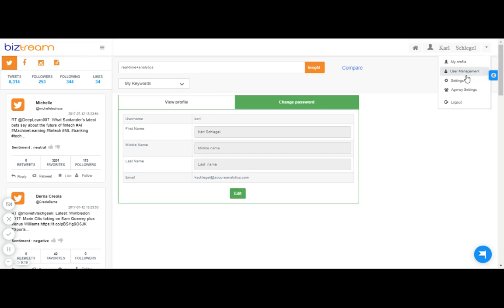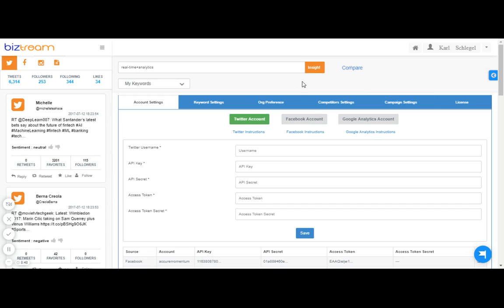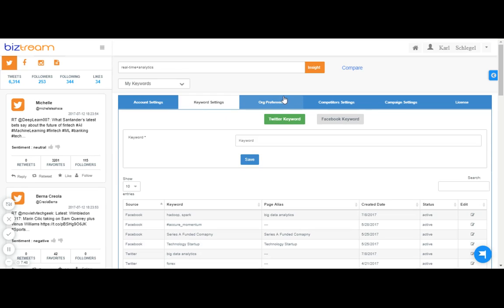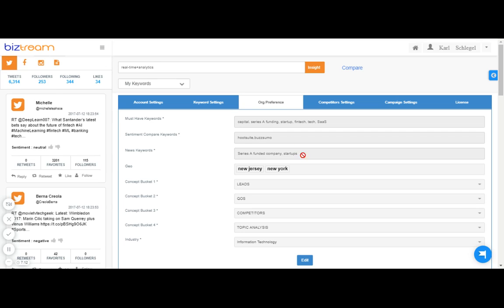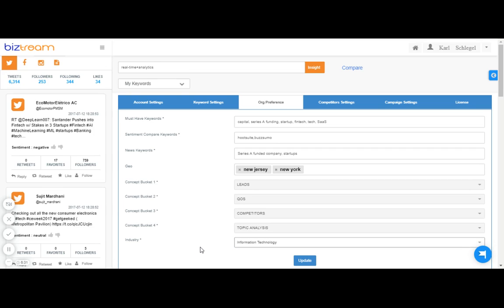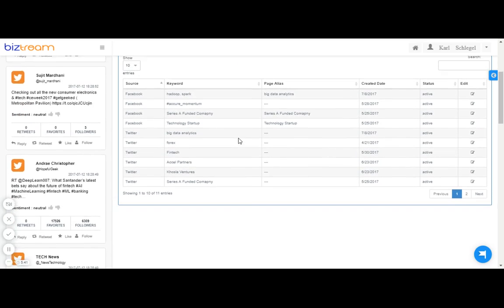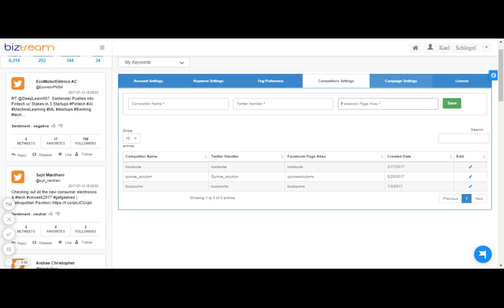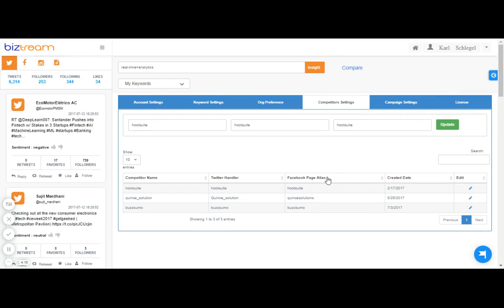Overview of Back End Settings